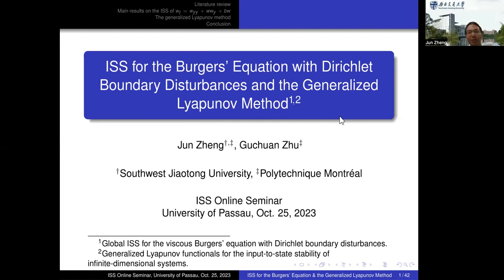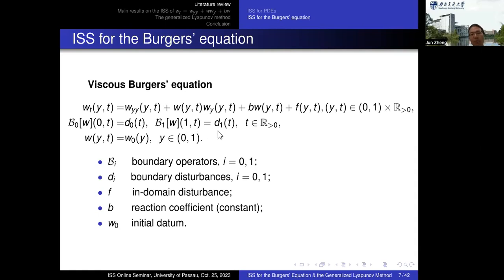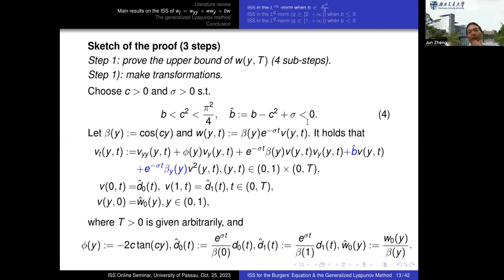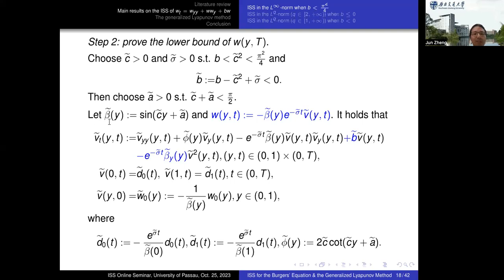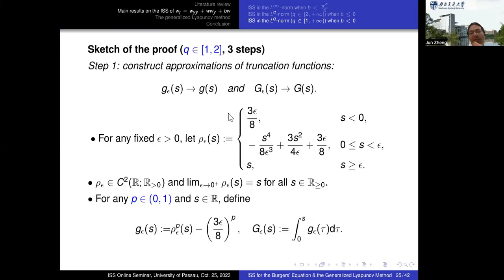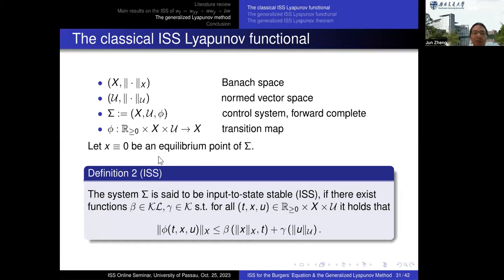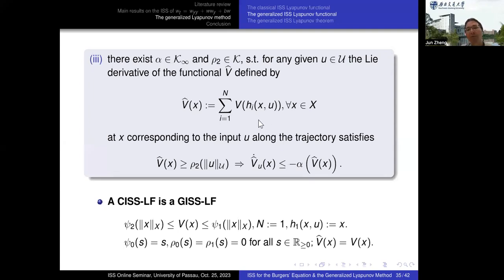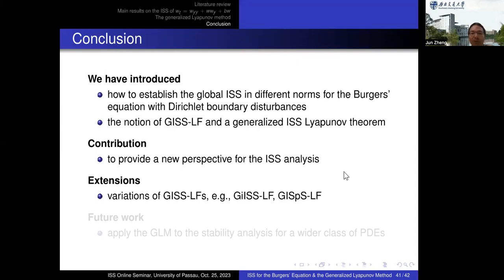J. Zheng. ISS for Burgers’ Eq. with Dirichlet Boundary Disturbances and Generalized Lyapunov Method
Speaker:
Jun Zheng (Southwest Jiaotong University, Chengdu, PR China)

Title:
ISS for the Burgers’ Equation with Dirichlet Boundary Disturbances and the Generalized Lyapunov Method

Abstract:
The input-to-state stability (ISS) theory of partial differential equations (PDEs) has been developed for more than one decade. During this period, a few methods have been proposed for establishing the ISS for PDEs subjected to distributed in-domain disturbances and various types of boundary disturbances. In particular, the Lyapunov method has proven to be well-suited to PDEs with solely in-domain disturbances or boundary disturbances of Robin and Neumann types. However, applying the Lyapunov arguments for the ISS analysis of PDEs with Dirichlet boundary disturbances meets a significant challenge.

In this presentation, we will first illustrate how to construct Lyapunov-like functionals to achieve the ISS in different norms for the Burgers’ equation with Dirichlet boundary disturbances. Unlike classical Lyapunov functionals, which are typically required to be positive definite, the constructed Lyapunov-like functionals can be positive semidefinite. Furthermore, such functionals are allowed to depend on the boundary disturbances. As a result, this kind of construction provides a wider range of choices for the ISS-Lyapunov candidates and offers greater flexibility in applications.

Inspired by studying the ISS for the Burgers’ equation, we will then show how to extend the proposed approach to the ISS analysis for general infinite-dimensional systems. In particular, we will introduce a new notion called the generalized ISS-Lyapunov functional (GISS-LF) by using positive semidefinite and disturbance-dependent functionals. We will also present a generalized ISS-Lyapunov theorem, indicating that the existence of a GISS-LF implies the ISS of the considered system. Consequently, the proposed approach can be seen as a generalized Lyapunov method, providing a new perspective for the ISS analysis of infinite dimensional systems including PDEs with Dirichlet boundary disturbances.

This is a joint work with Prof. Guchuan Zhu from Polytechnique Montreal.

Biography:
Jun Zheng received the Ph.D. degree in mathematics from Lanzhou University, Lanzhou, China, in 2013. Then, he joined Southwest Jiaotong University, Chengdu, China, where he is currently an associate professor at the School of Mathematics. He has published more than 40 papers by peer-reviewed journals in the fields of control and mathematics. His current research interests include control of distributed parameter systems, nonlinear and robust control, free boundary problems, and regularity theory of PDEs.

Content:
01:31  literature review
08:12  Main results on the ISS for the Burgers' equation
29:42  The generalized Lyapunov method
40:34  Conclusion